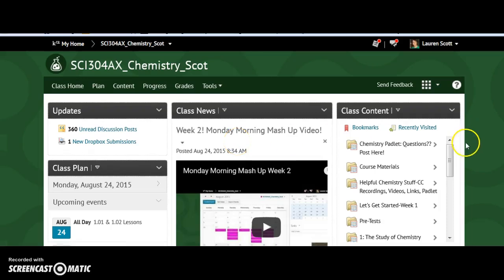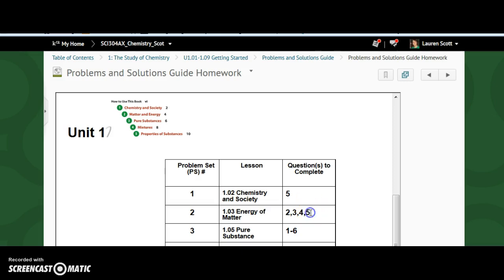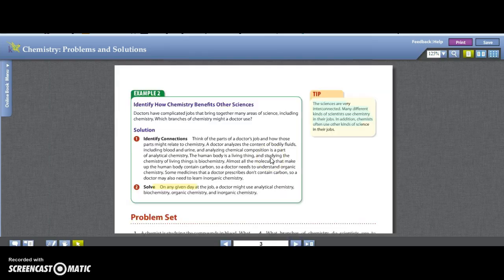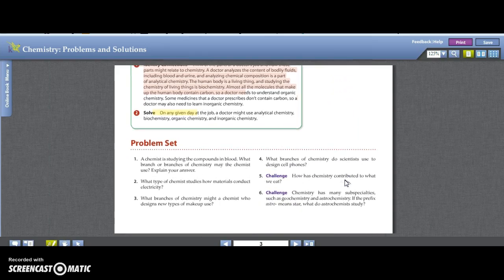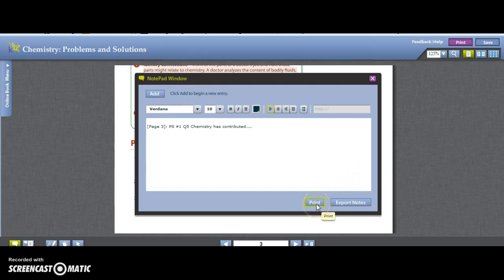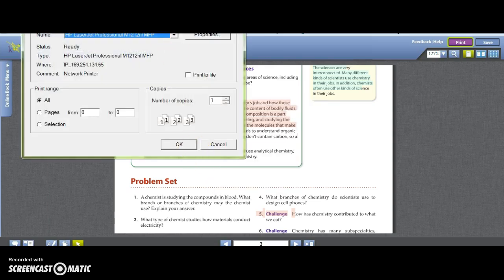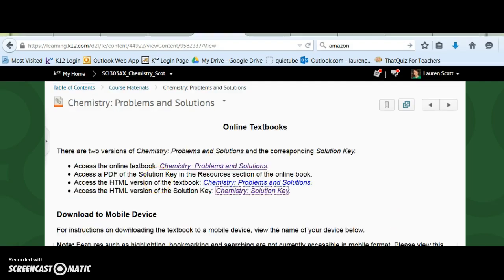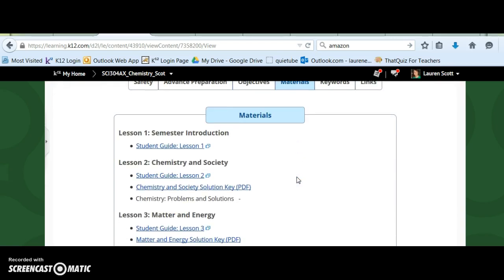How to Problems & Solutions Guide